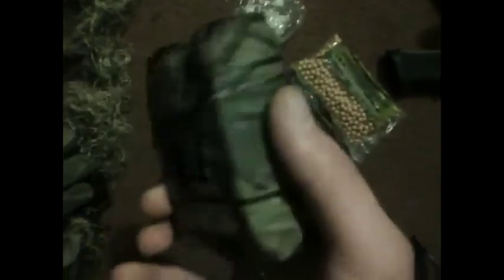Airsoft Sniper loadout, Barrett .50 cal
Just a short vid on my airsoft sniper loadout. With a ghille Ghille suit. A Barrett 50 cal. barrett 50 barrett Barret. 40bb 40 bb air soft soft air camo real tree acu woodland digital army usmc marines gun metal Sniper russia fps 500 high sweet tape sexy scope 3-9x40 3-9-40